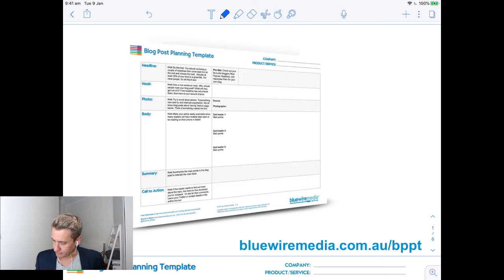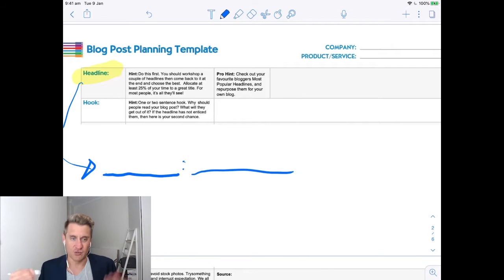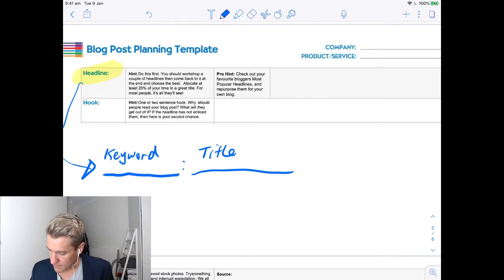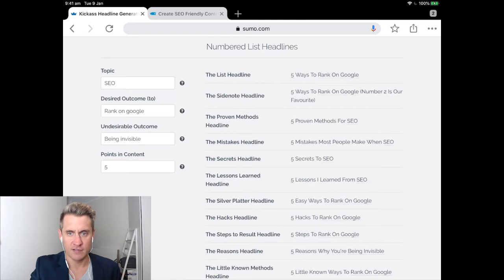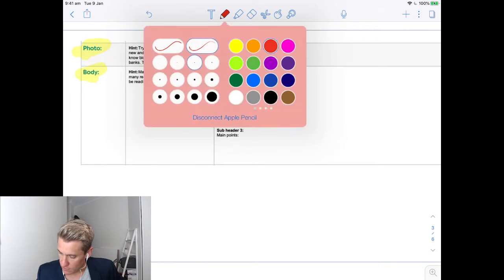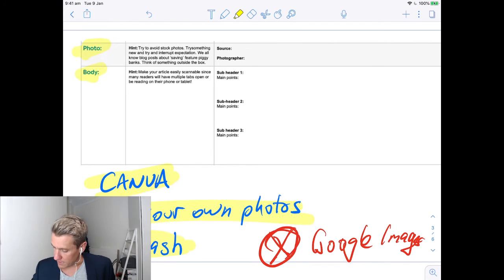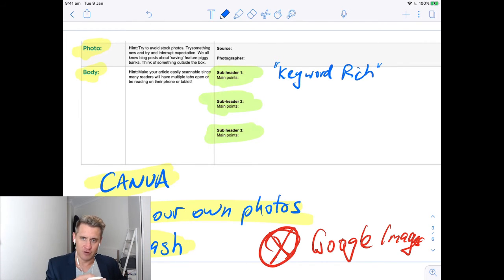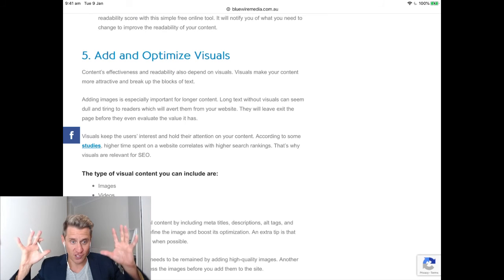Blog Post Planning Template: Proven Steps for Better Blog Content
Blog Post Planning Template: Proven Steps for Better Blog Content | Adam Franklin | Bluewire Media

Want to create high-quality blog content that attracts readers, drives traffic, and improves SEO?
In this tutorial, Adam Franklin from Bluewire Media shares a complete Blog Post Planning Template to help you plan, structure, and write blog posts that convert.

Whether you’re a blogger, digital marketer, freelancer, or business owner, this step-by-step guide covers everything you need to:
✔Plan your blog content efficiently
✔Improve readability and engagement
✔Boost SEO performance
✔Drive more organic traffic

✔ How to plan blog posts strategically
✔ Essential elements of a high-quality blog post
✔ Keyword research & SEO optimization tips
✔ Crafting compelling headlines & subheadings
✔ Structuring your content for better readability
✔ Using templates to save time & improve consistency
✔ Tips to increase traffic and engagement

⏱ Timestamps
00:00 – Introduction
00:25 – Why Blog Post Planning Matters
01:10 – Understanding Your Target Audience
01:50 – Step 1: Choose Your Blog Topic
02:40 – Step 2: Conduct Keyword Research
03:25 – Step 3: Define Blog Post Goals
04:10 – Step 4: Craft Headlines & Subheadings
04:55 – Step 5: Structure Your Blog Content
05:40 – Step 6: Add Visuals & Media
06:25 – Step 7: Write Compelling Introduction
07:10 – Step 8: Develop Main Content Sections
07:55 – Step 9: Include Call-to-Action
08:40 – Step 10: Proofreading & Editing
09:20 – Step 11: Optimize for SEO
10:05 – Step 12: Publishing Checklist
10:50 – Step 13: Promotion & Distribution
11:30 – Bonus Tips for Better Engagement
12:05 – Recap & Final Thoughts
12:23 – End Screen

1. Download the Web Strategy Planning Template PDF. Our flagship 1-page tool we co-created with David Meerman Scott. It's been downloaded over one million times and featured on Forbes.

2. Read a free chapter from our book: Web Marketing That Works - - an Amazon #1 best seller.

3. Join the private group on Facebook. Access free training resources, and hang out with 2,500+ peers.

4. Discover your marketing score. Take the 40 point Marketing Scorecard (in 6mins) and get a customised report.

5. ChatGPT Prompt Stack: 34 page Google Doc of custom prompts that will accelerate your marketing output by 100x. Create your LinkedIn profile, message scripts, buyer personas, content and much more.

6. Let's brainstorm how to Replicate Yourself™. Book a 20 min slot to talk on Zoom.

If you found this video useful, please:
👉 Comment your questions or tips below